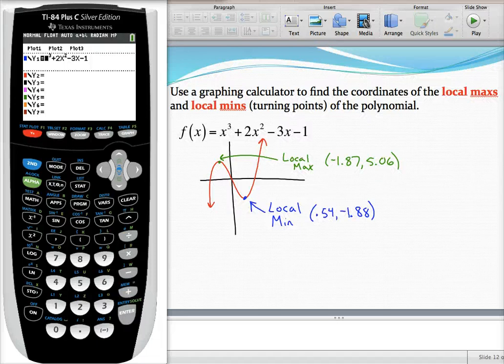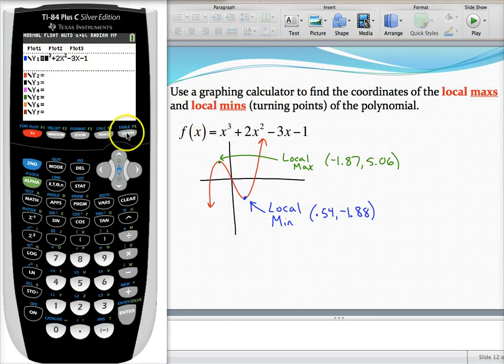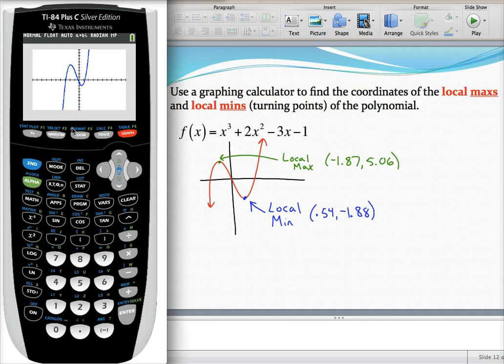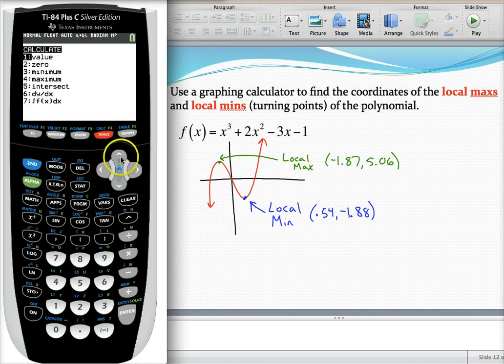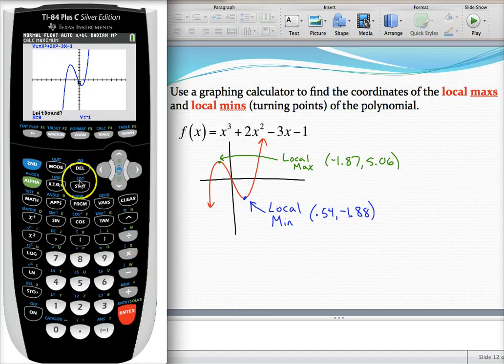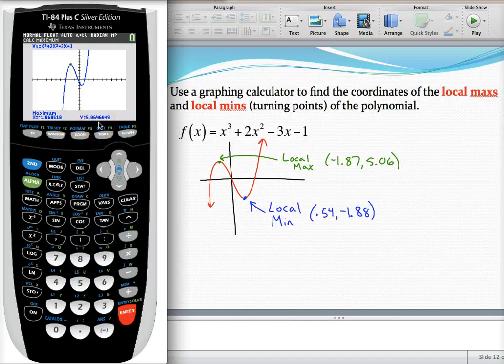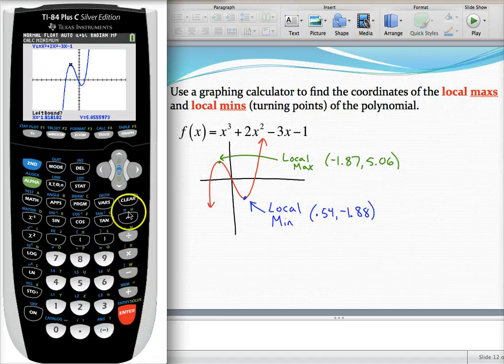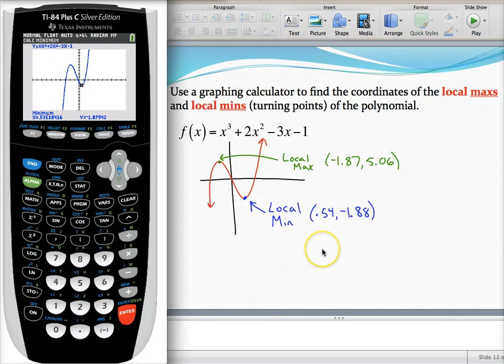Finding local maxs and local mins using a graphing calculator